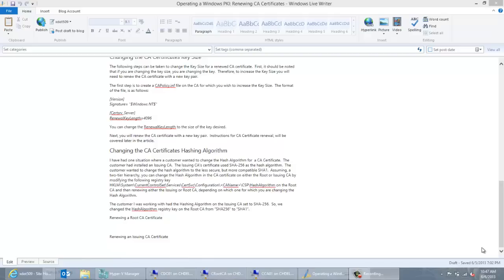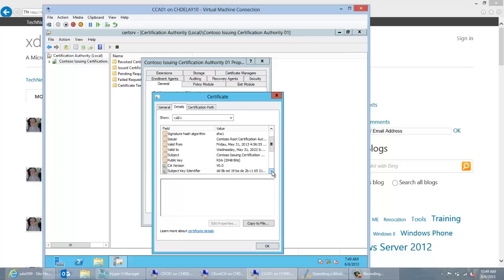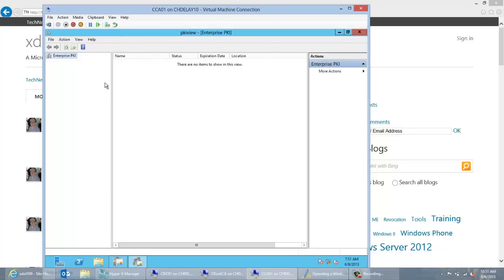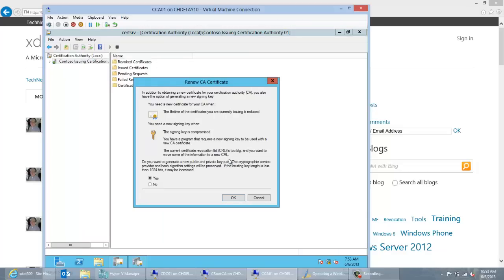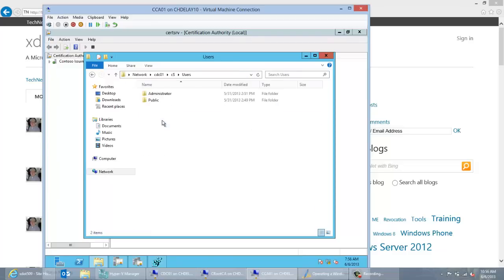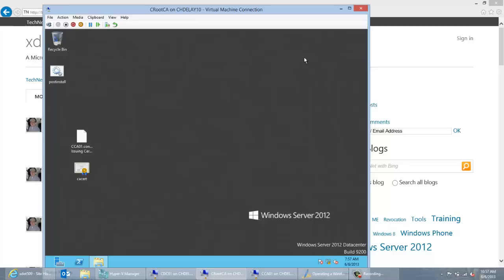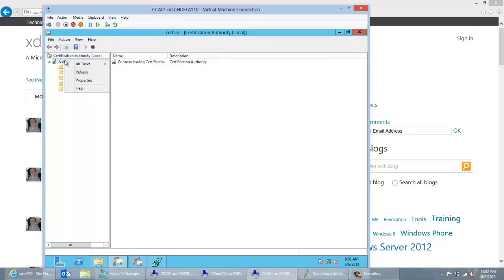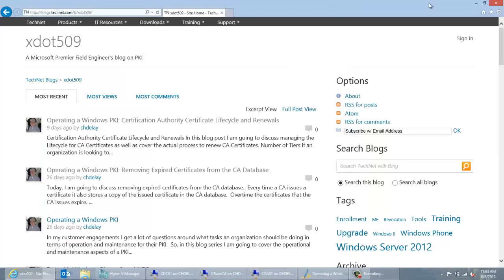Issuing CA Certificate Renewal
In this video I cover the steps for renewing the certificate for a subordinate CA.